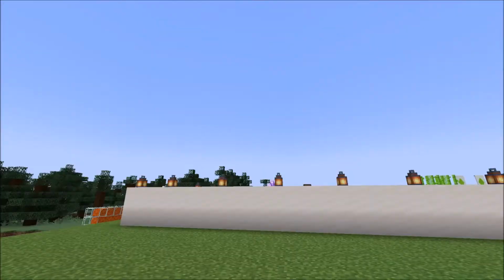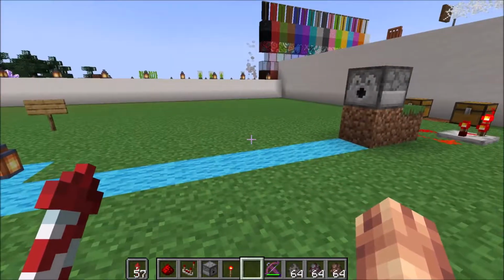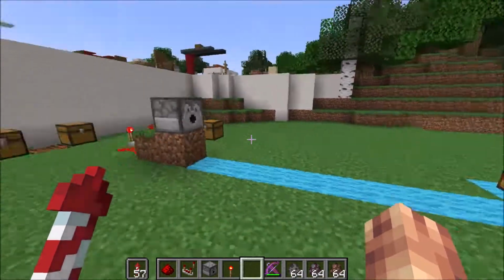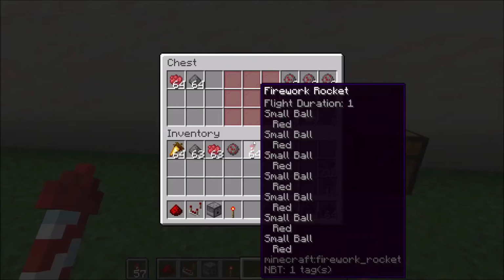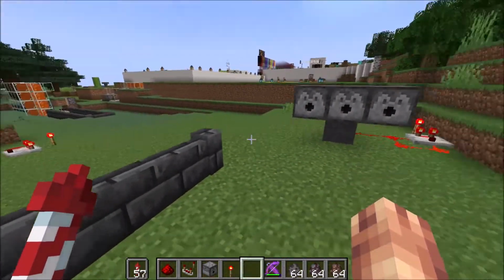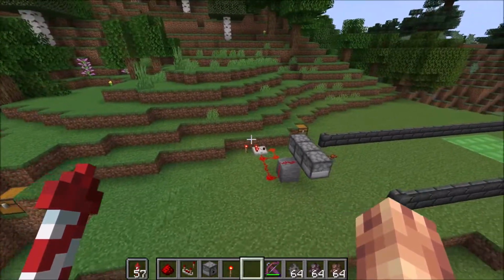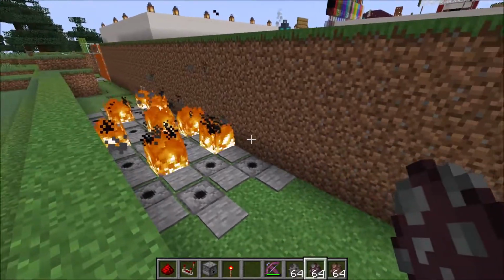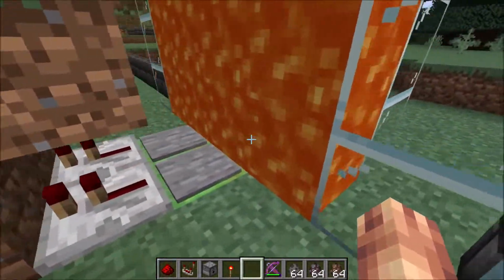Minecraft: How to build Rocket Launchers (1.18)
In this video we show you how to create rocket launcher traps using a dispenser.  Besides this deadly trap we have also used new lava trap designs.  If you make a video from this content please be professional and use references.

LithiumFire03